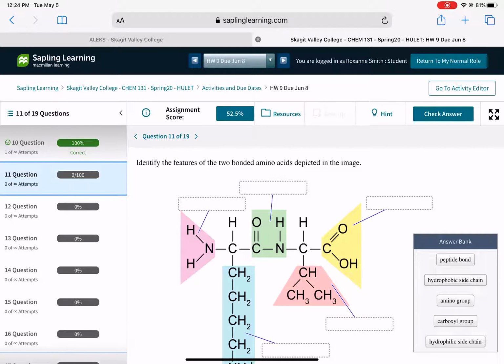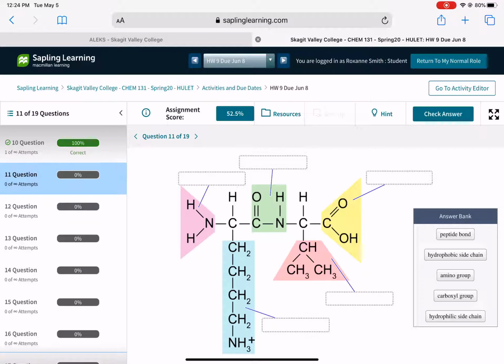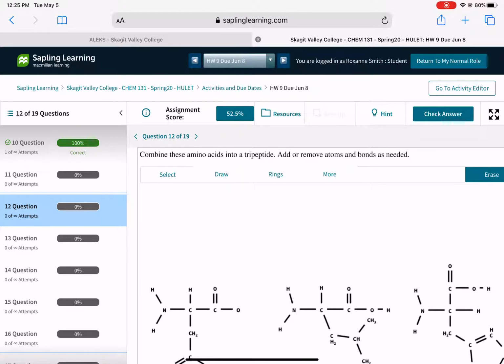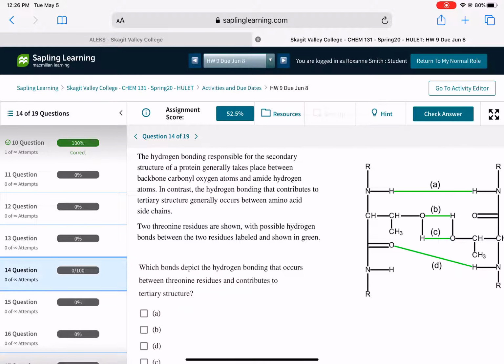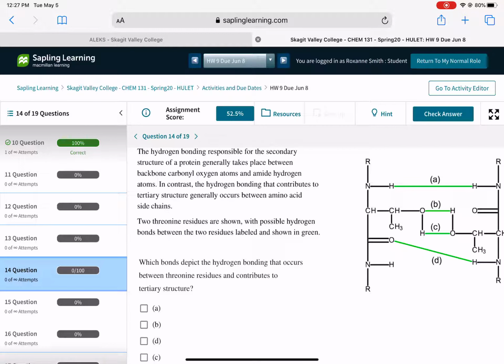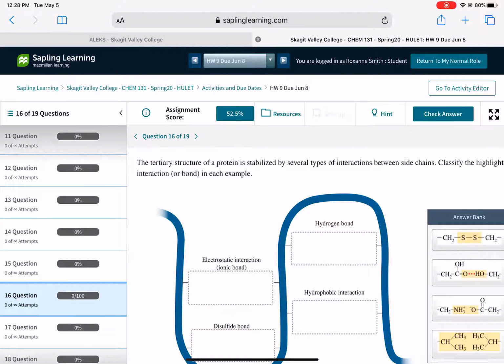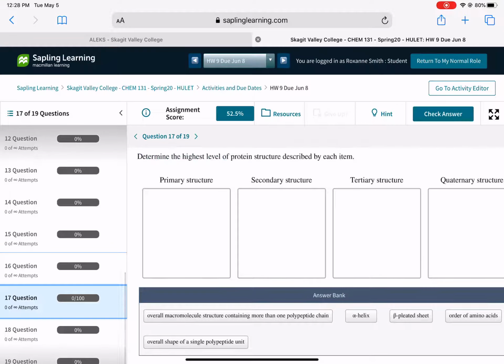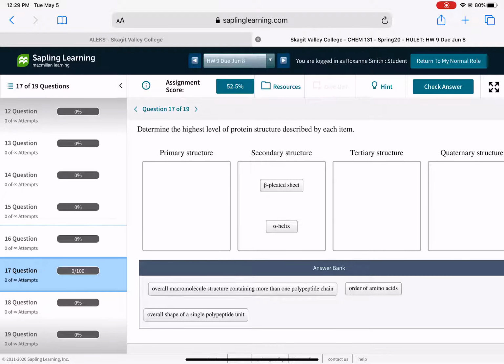Sapling HW 9 Problems 11 - 17